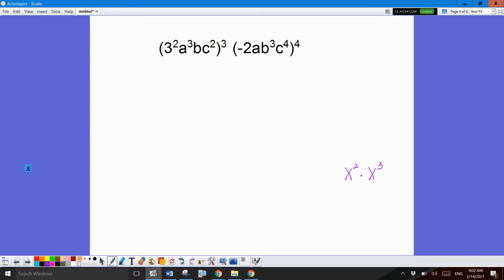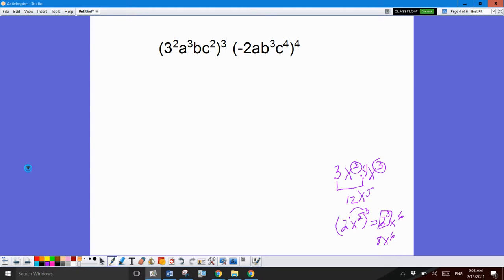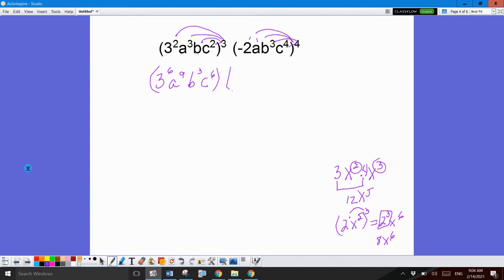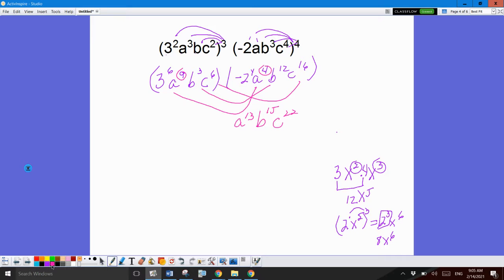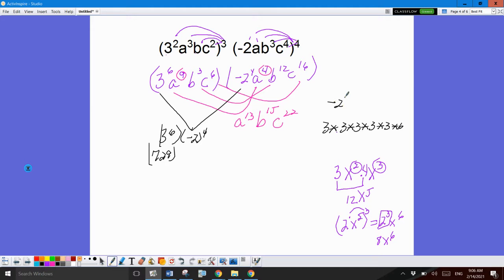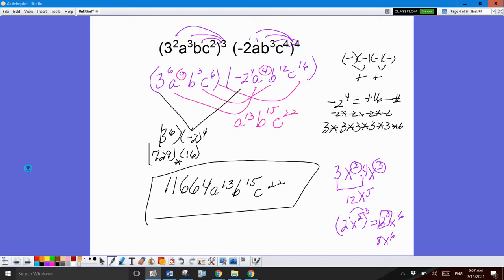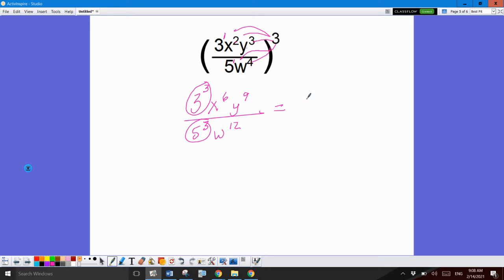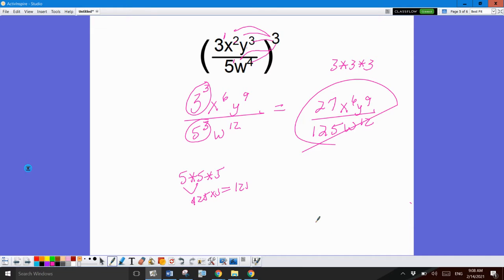power to power product rule extend day 2